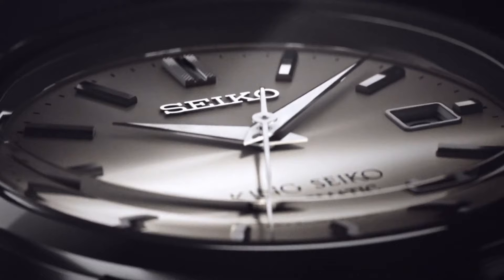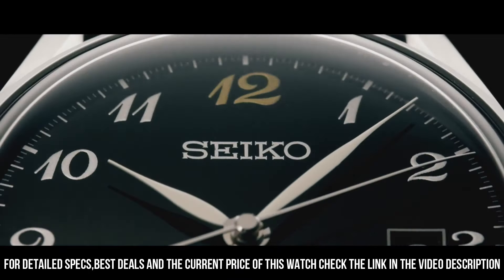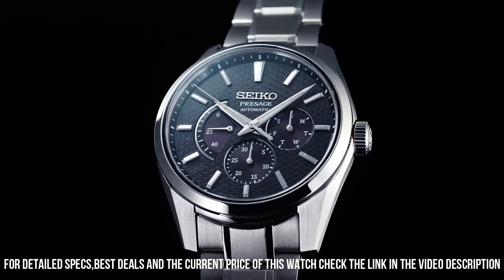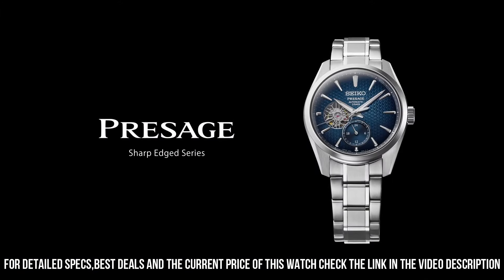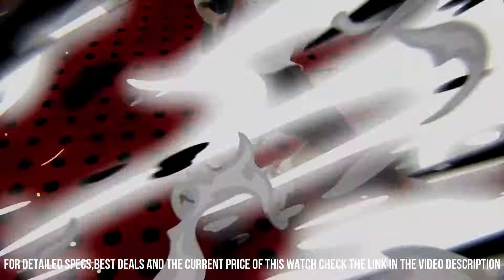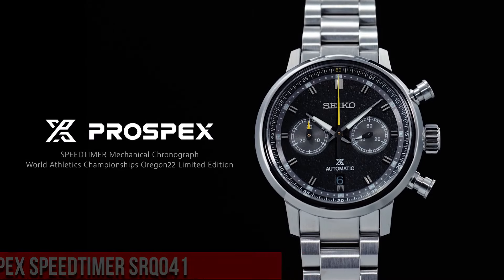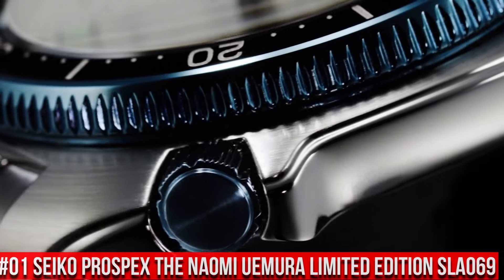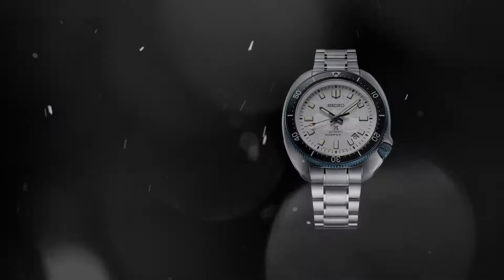Top 6 Seiko Watches for Men In 2024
Top 6 Seiko Watches for Men In 2024.You are in the right place.

20.Seiko Men's SRPB97 Prospex Japanese Automatic Stainless Steel Dive Watch
19.Seiko Prospex SRPD21
18.Seiko Prospex SRPC44 Automatic Diver Watch
17.Seiko Prospex SRPC07
16.Seiko Prospex SRPA21
15.Seiko SPB097
14.Seiko Prospex Automatic Diver's Watch SRPB51
13.Grand Seiko 60th Anniversary Limited Edition 600M SLGA001
12.Seiko SRPD27 Prospex Men's Watch
11.SEIKO Prospex SNE547P1
10.King Seiko SJE089
09.Seiko Prospex SPB299J1
08.Seiko Presage The Shippo Enamel Limited Edition SJE079
07.Seiko Presage Sharp Edged Series SPB415J1
06.Seiko Presage Urushi SJE081
05.Seiko Presage Sharp Edged Series SPB307
04.Seiko Presage Sharp Edged Series SPB417
03.Seiko 5 Sports SRPD79
02.Seiko Prospex Speedtimer SRQ041
01.Seiko Prospex 1970 Diver’s Modern Re-interpretation